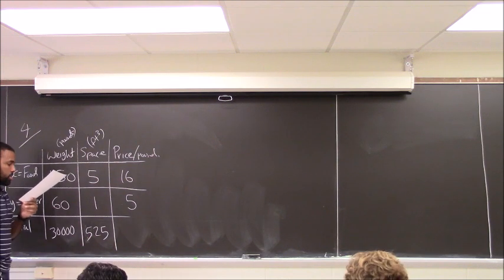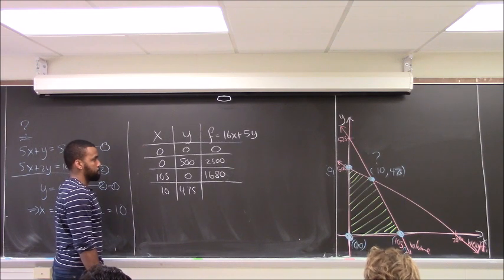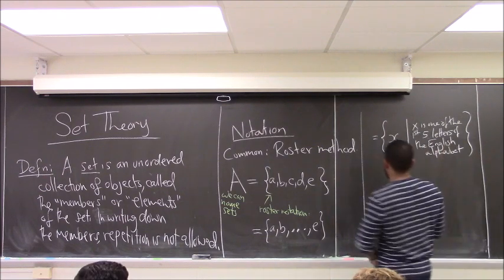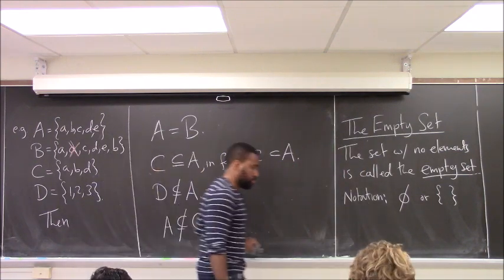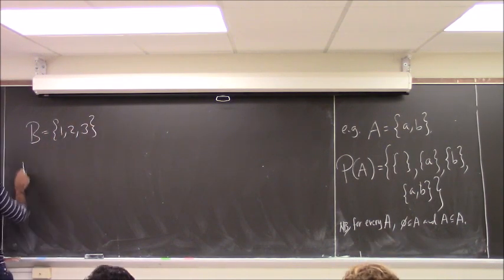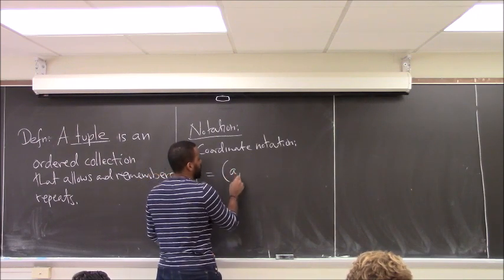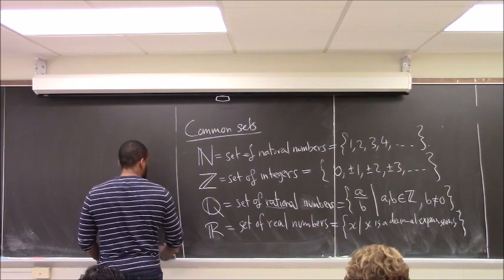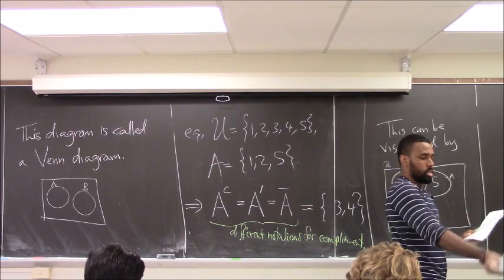Math 1108-R08 Lecture 11 - Sets and Tuples and one more linear programming problem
1:04:30 - It's an E not an I. I knew it!